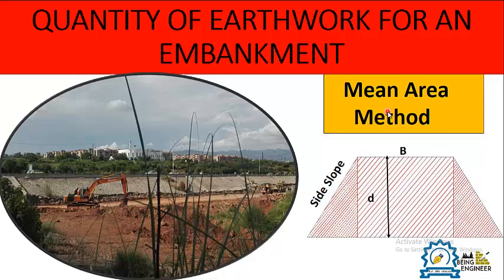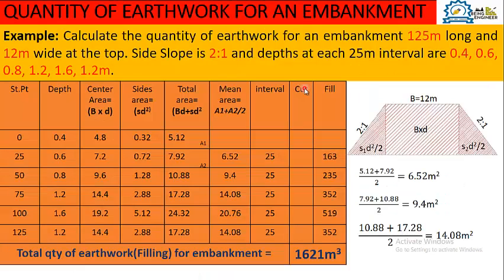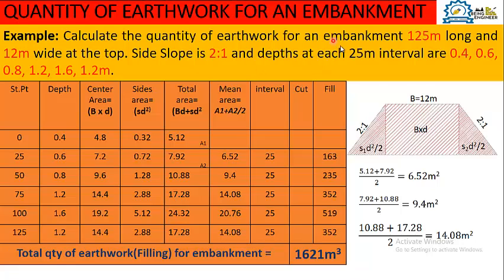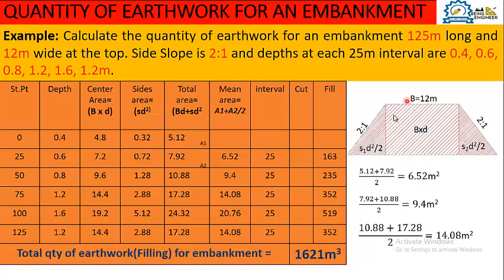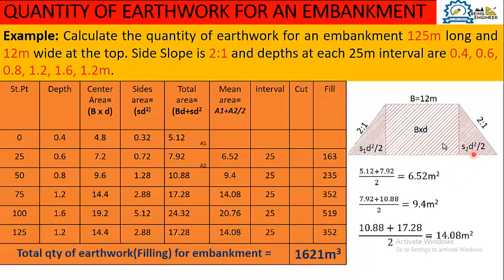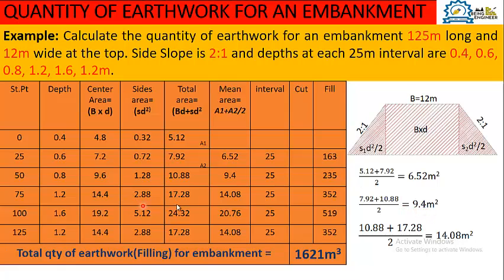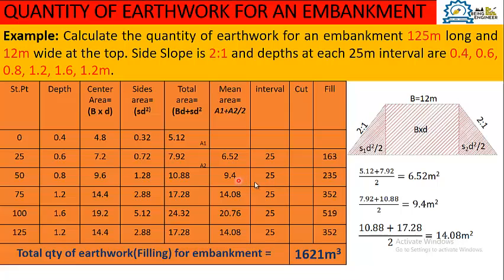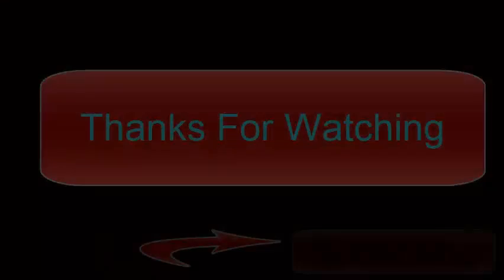Quantity Of Earth Work by Mean Area Method for an embankment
in this video we will learn about the quantity of cut/fill required for the preparation of embankment. A section of trapezoidal shown is shown whose top width and side slopes are given, we need to calculate the quantity of cut\fill by using Mean Area method.